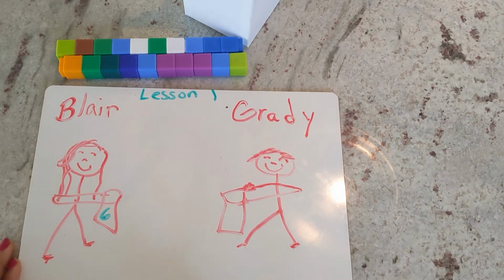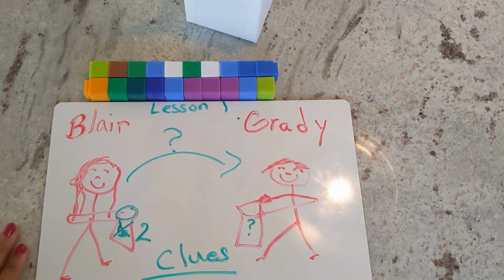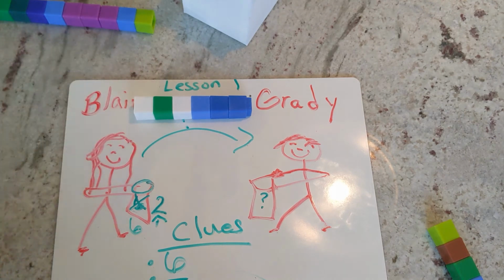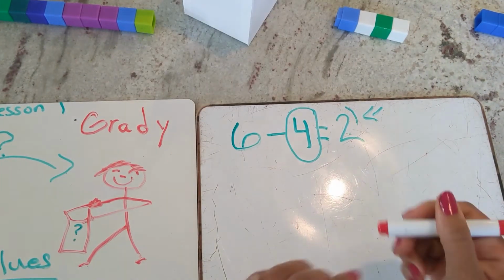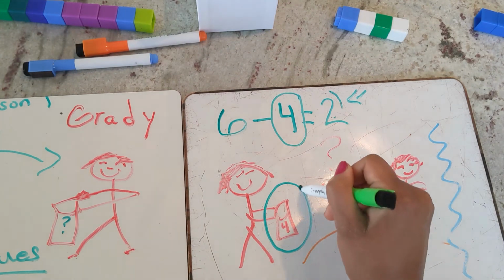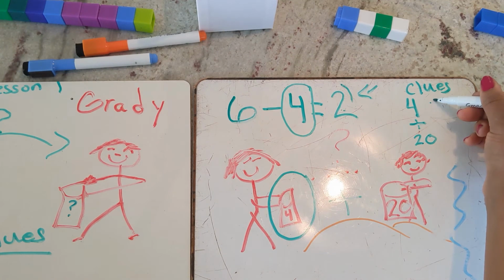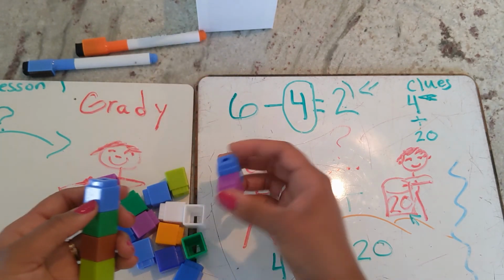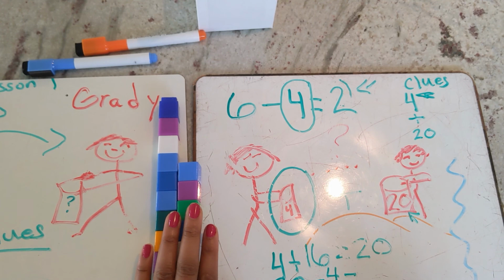Math Mystery Problem #1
Join us for a two part Mystery Problem!